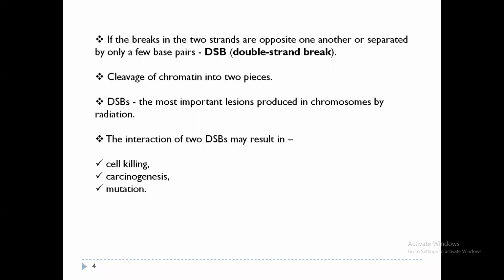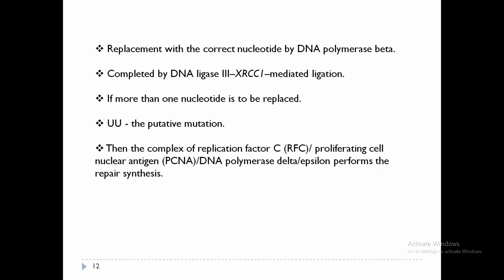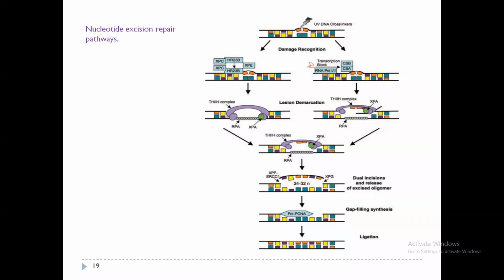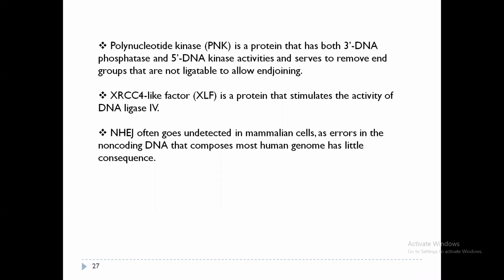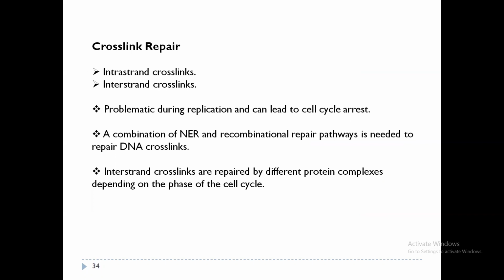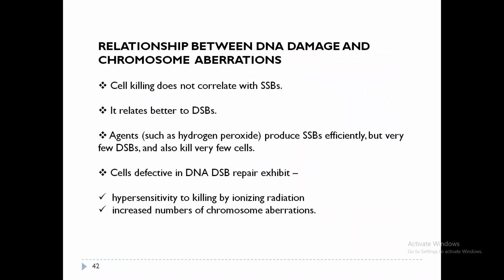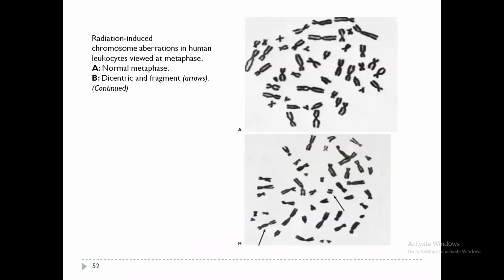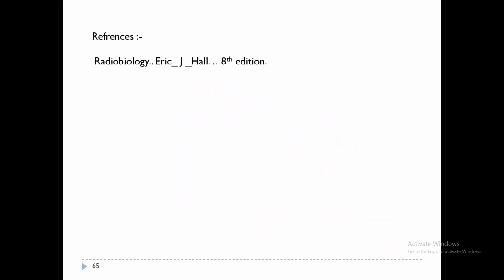DNA Repair pathways and Radiation induced Chromosomal Aberrations- Dr Pammy Srivastava IMS BHU